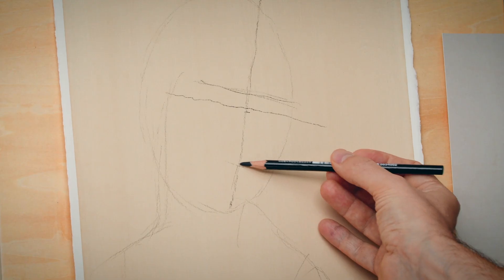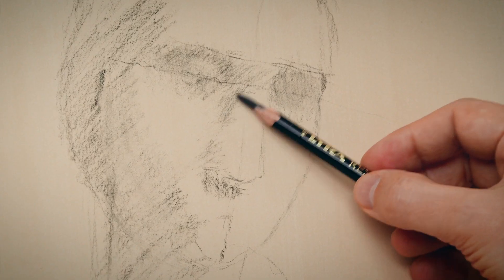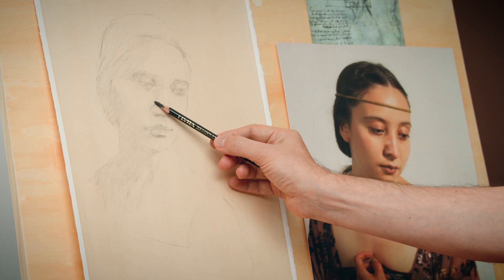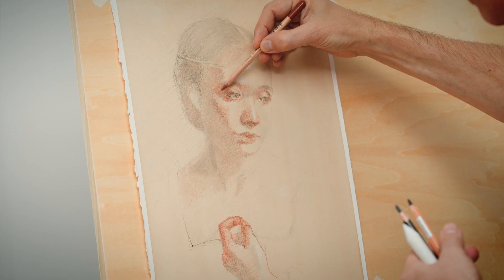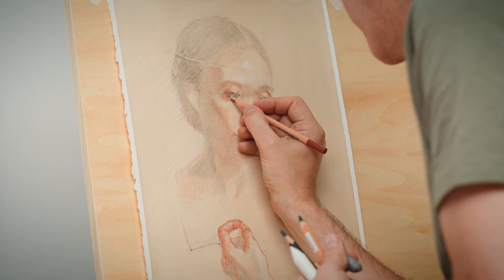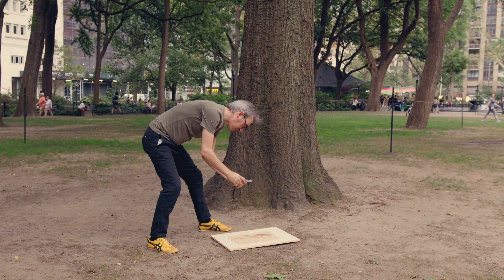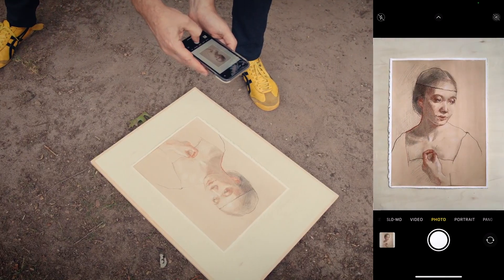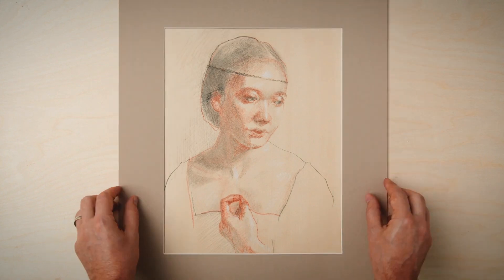Classical Portrait Drawing The Renaissance Method – A Domestika course by Michele Bajona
Learn to cultivate active curiosity while exploring Leonardo da Vinci’s drawing techniques to create a classical portrait drawing with materials used in the Renaissance era.

The artistic legacy that the great Leonardo da Vinci left on the art world is undeniable. Michele Bajona is a contemporary figurative artist with a passion for the history and teachings of classical renaissance painters. He has taught renaissance art history at several universities, institutes, and conferences across the globe.

In Michele’s first course, he teaches students how to create striking watercolor portraits with a live model. In this course, Michele takes you on a trip through the renaissance period to discover the works of "the renaissance man" and learn his invaluable drawing methods. Are you ready to create an artistic portrait filled with the knowledge and skill of Leonardo da Vinci’s techniques?